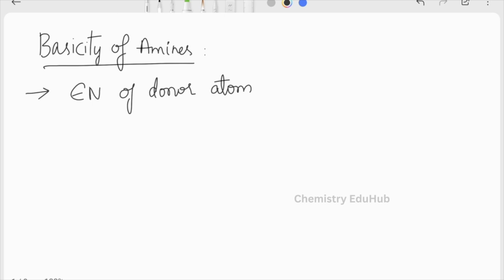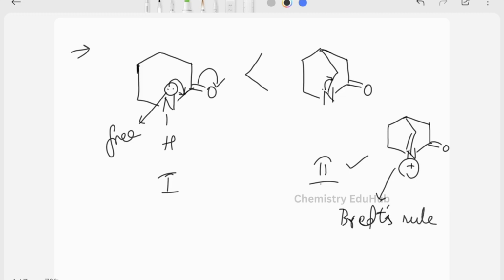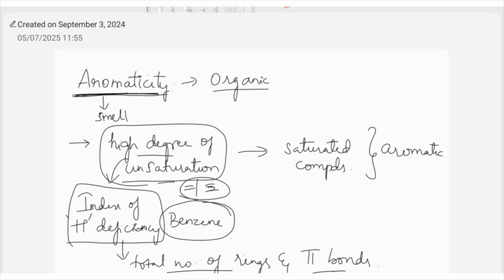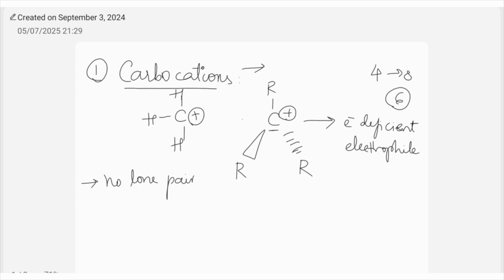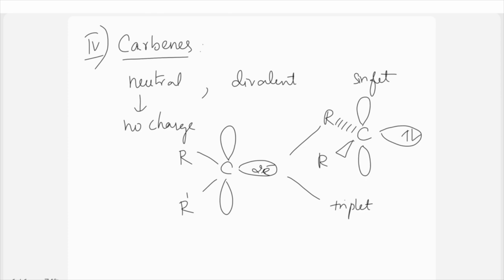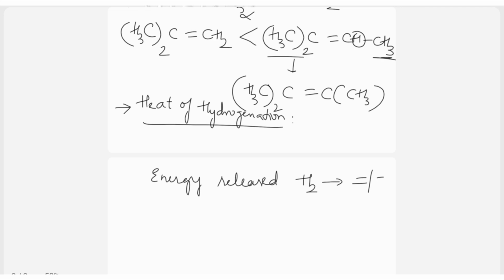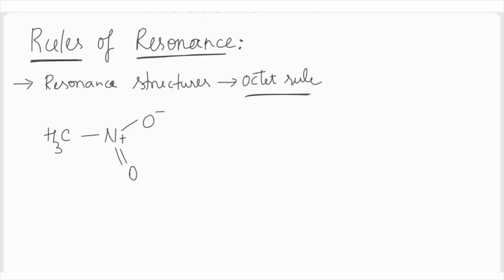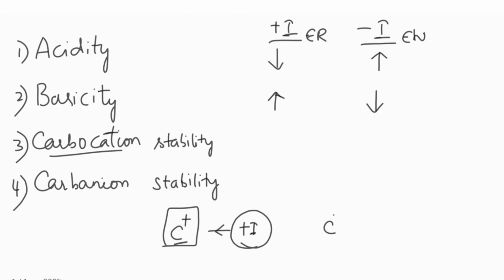General Organic Chemistry Basics | GOC Class for Beginners | Chemistry Edu Hub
Welcome to Chemistry Edu Hub. In this class we explain General Organic Chemistry in a clear and simple way. Students can understand electron effects, acidity, basicity, inductive effect, resonance and all key ideas needed for organic chemistry. This lesson helps BTech, Inter and competitive exam students to build a strong base. Keep watching for more useful chemistry lessons.